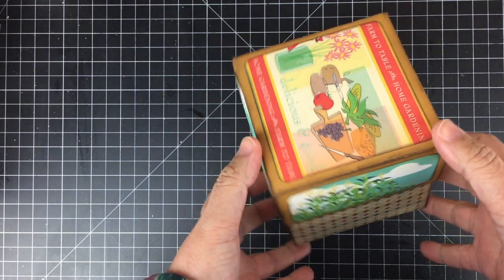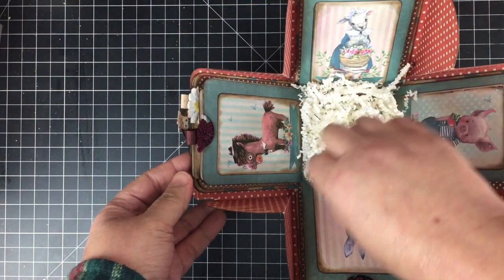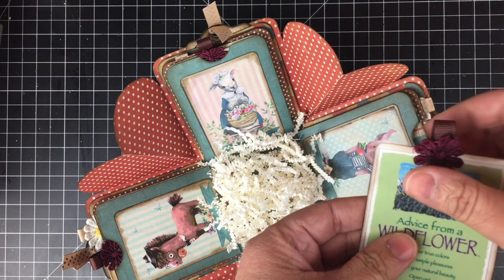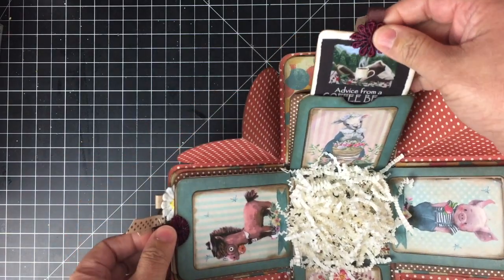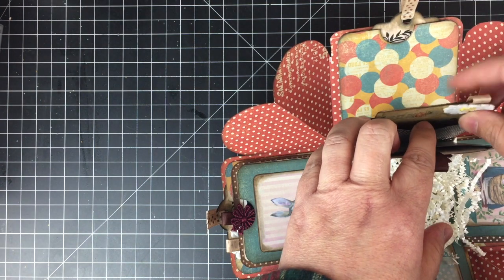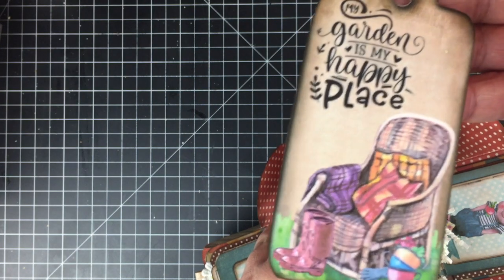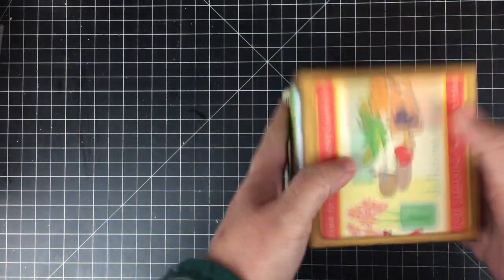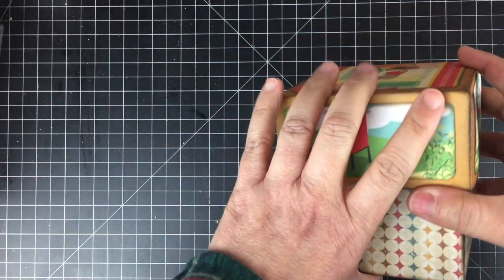Finished Heart Shaped Explosion Box & GIVEAWAY **NOW CLOSED**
1. Must be 18 years or older
2. I will only ship to USA address
4. Leave a comment that you want to be entered into the giveaway.

Code: HappilyEllaAfter5
$5 off over $40 purchase